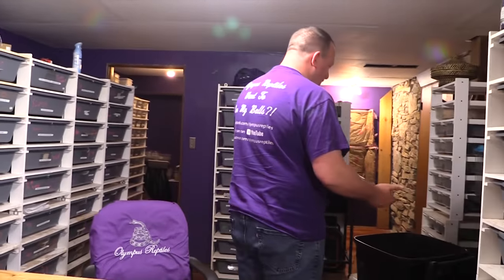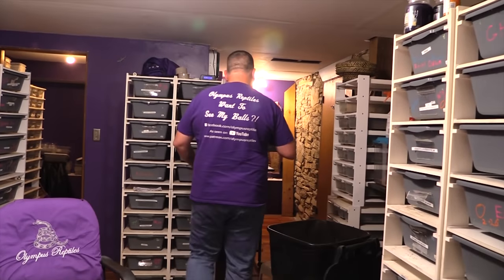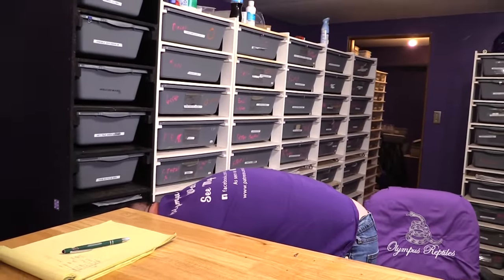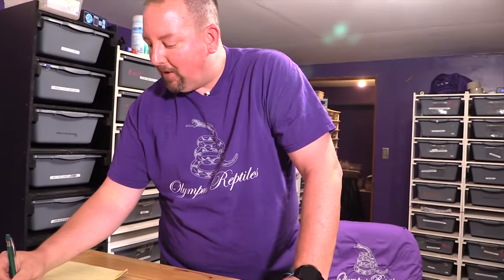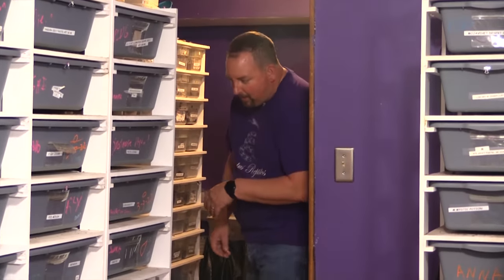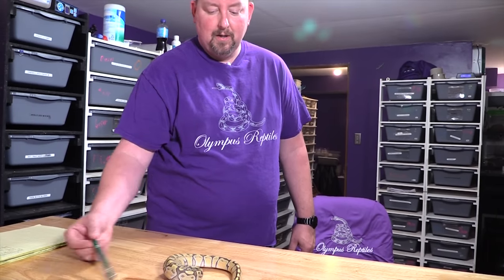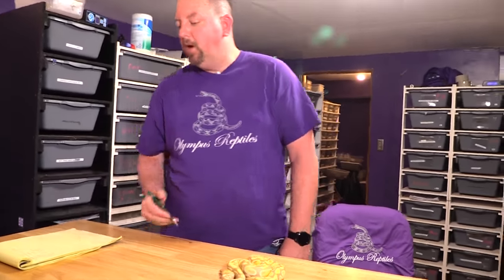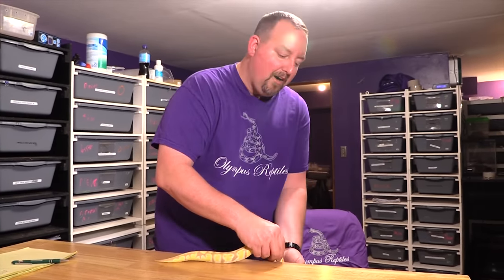BEST BALL PYTHONS FOR REASONABLE PRICE?? We look at the best pet snakes $400 or LESS!!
Here we take a moment to look at some very reasonably priced animals you can get for $400 or less most the time.